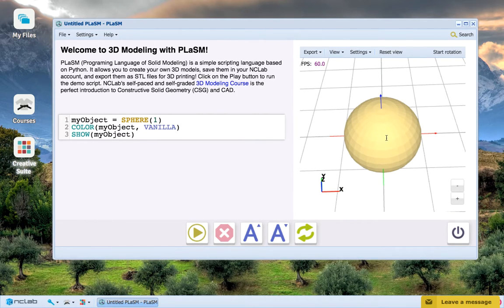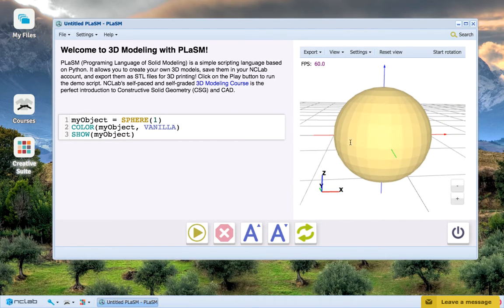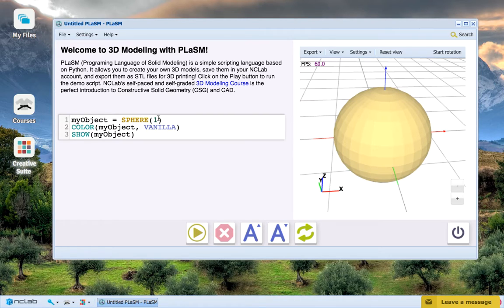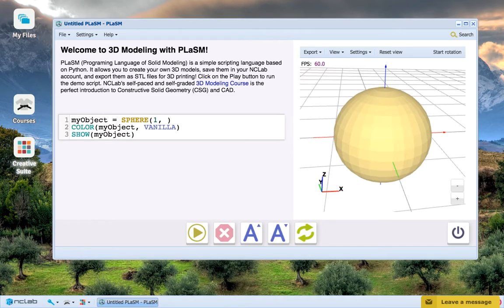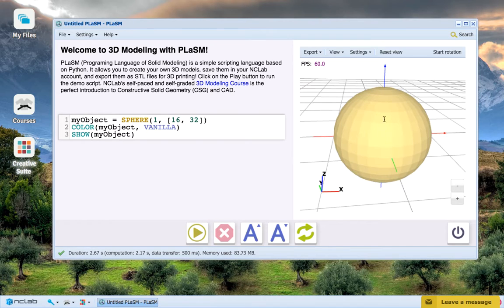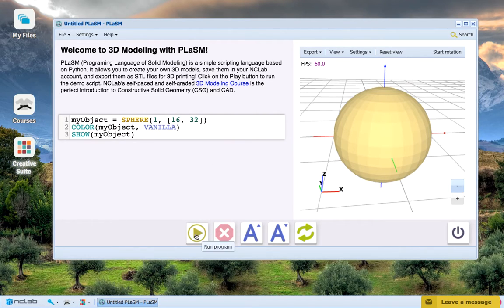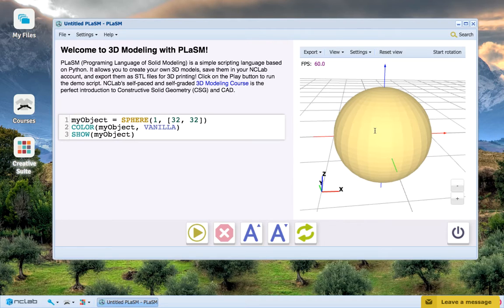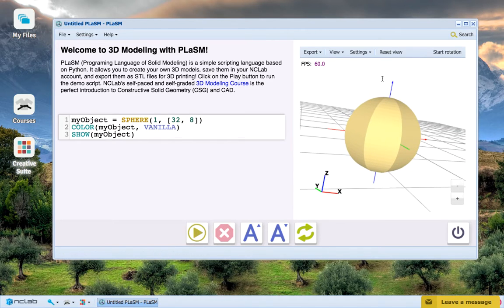NCLab 3D Modeling: Modifying the Curved Surfaces of Spheres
Learn how to modify the curved surface of spheres by using an additional set of parameters in the SPHERE command.